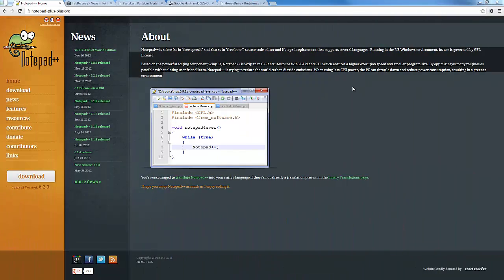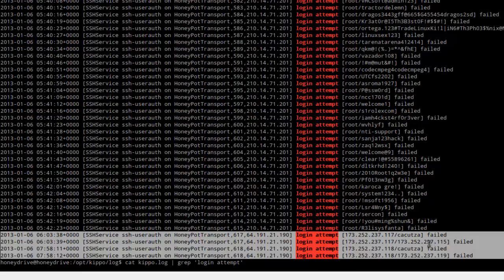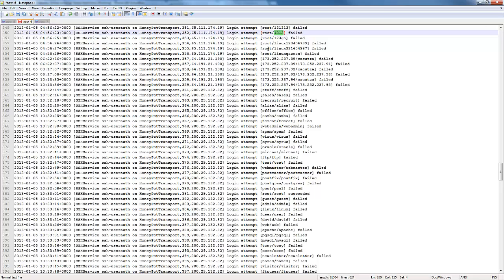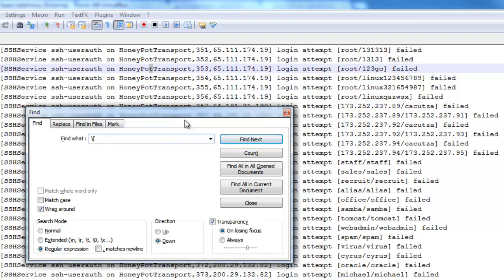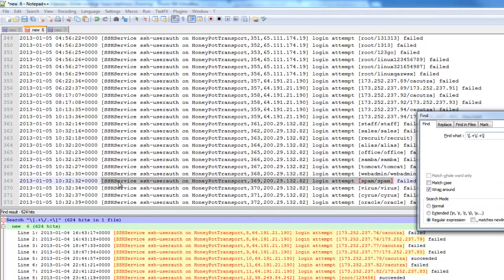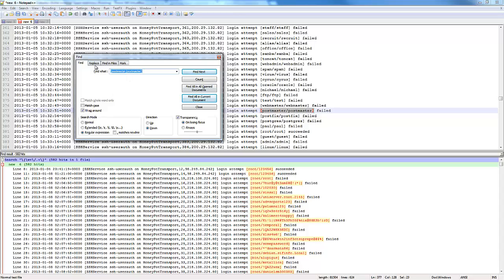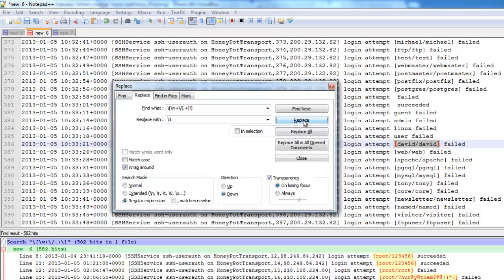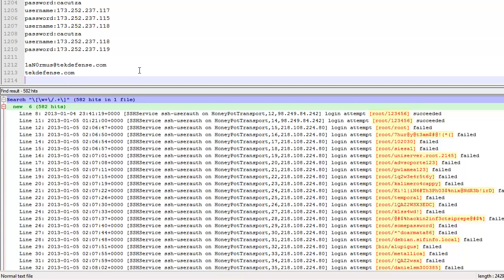TekTip ep19 - Using Regex with Notepad++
While most of us probably live in the linux world where their are already built in text editors that allow for much of the functionality I will speak to today, there are many that use Windows as their primary box.  In some cases our employers push Windows on us, as they don't trust open source.

Either way we all probably have a windows box somewhere, even if it is just for malware analysis, or dare I say gaming.  Notepad++ is THE text editor to use in these situations.  With a large community building plugins, the features are limitless.  Today though we will be focusing on the Regex capabilities.

To review for those of you who did not watch my Regex Tektip, Regex or Regular Expressions are method to match patterns in strings using a flexible syntax.  I recommend you watch the Regex Tektip if you have not already.